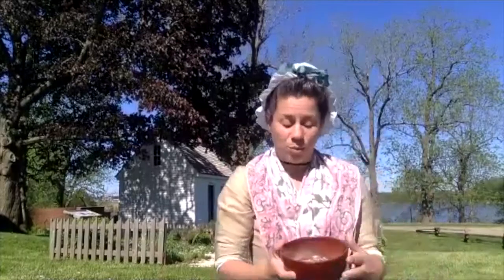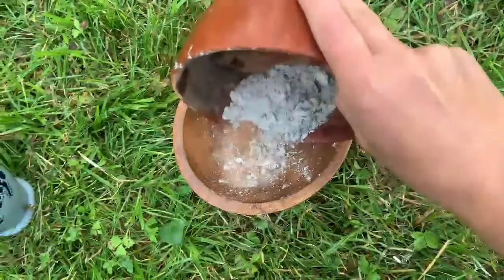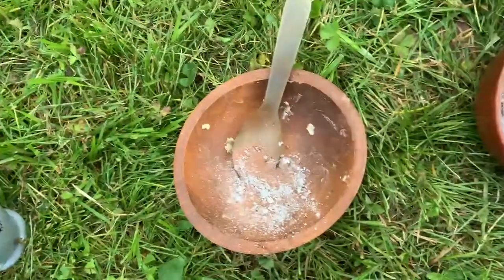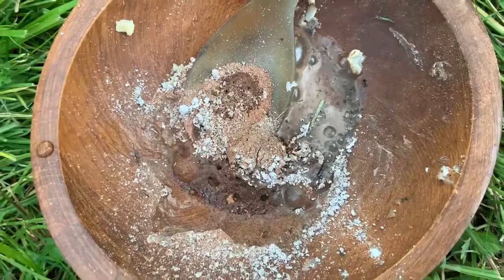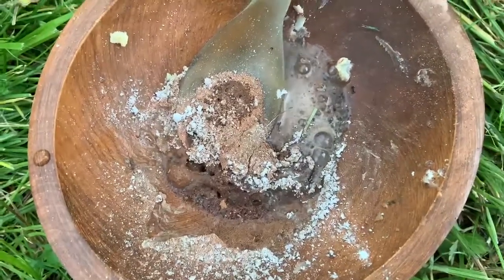Spring Cleaning: Washing Dishes with Ash and Sand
Emily Brantley explains how ash and sand were used as cleaning agents in 18th century homes.

This video is part of our "History at Home" initiative, which strives to continue our mission of education, information dissemination, and use of the collections for research and enjoyment during the COVID-19 pandemic. To keep up to date with the latest content, visit our